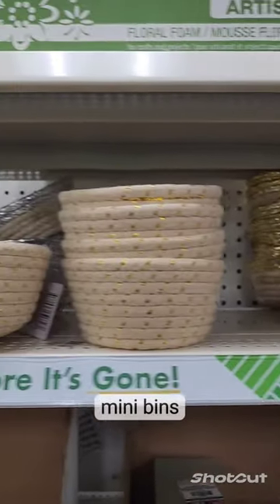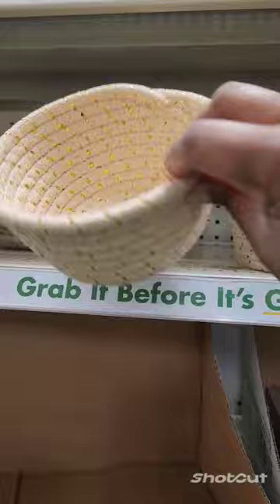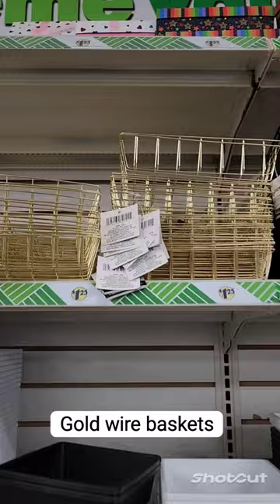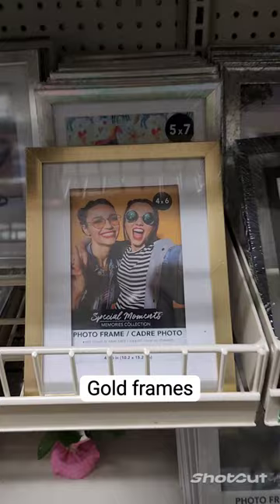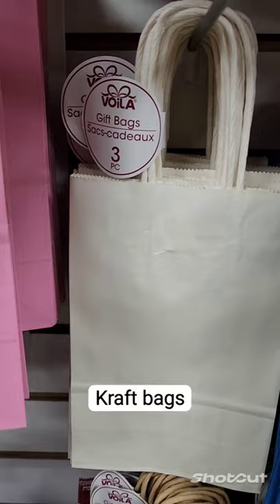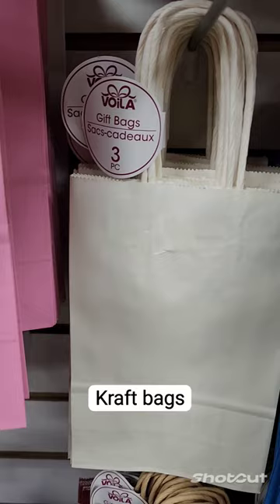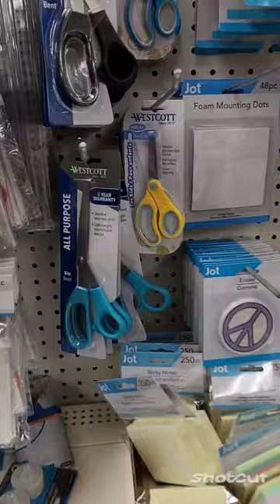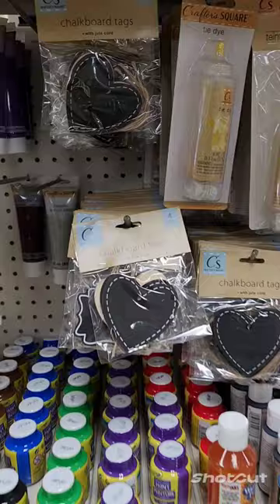Markey display items on a budget!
✨️Want to elevate the look of your market display but are on a budget? ✨️I got you! These are only a few items that I myself have purchased for my market booths!

You don't have to spend tons of money to make money! Head over to your local dollar tree and find some goodies for your next market!

** this is not sponsered!**